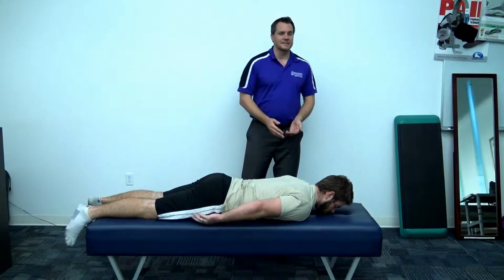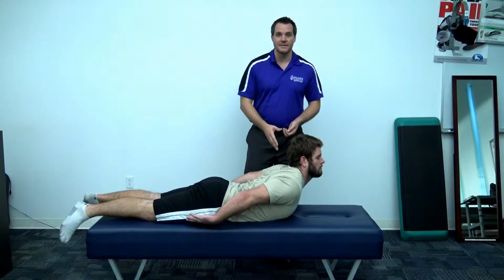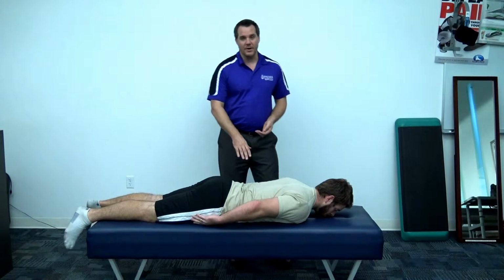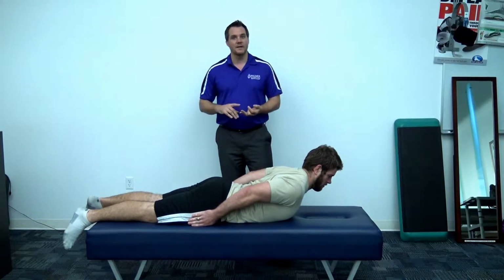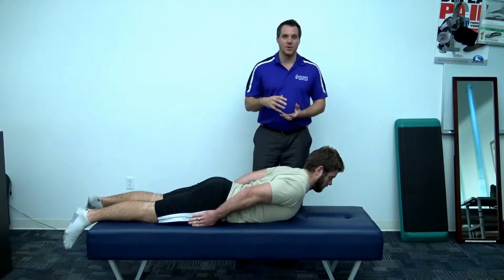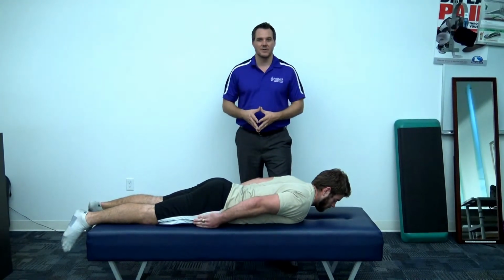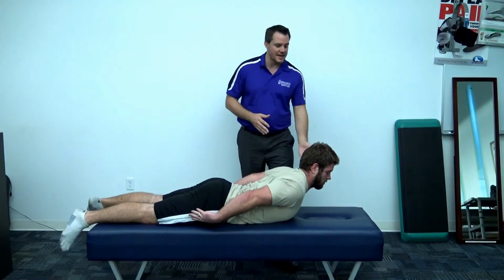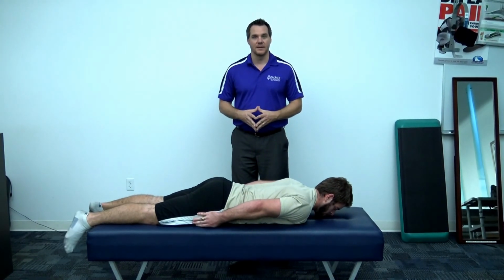Prone Extension Test